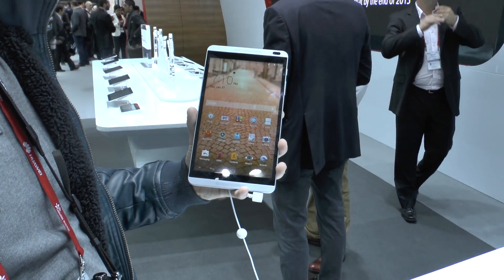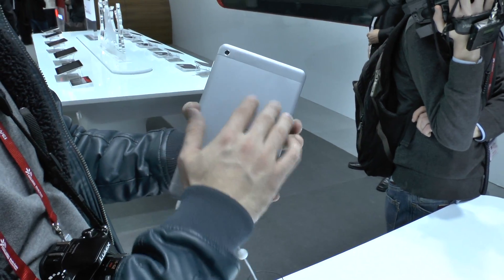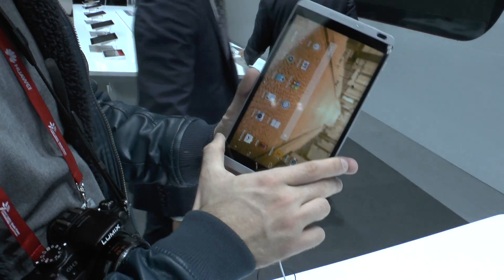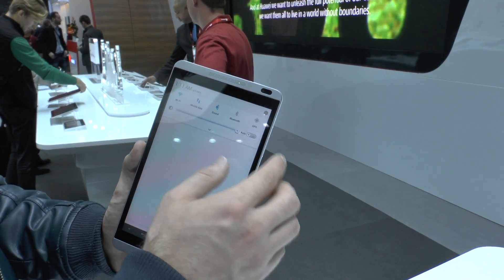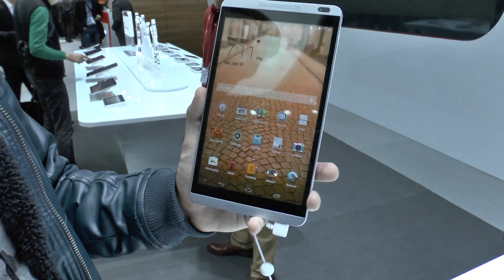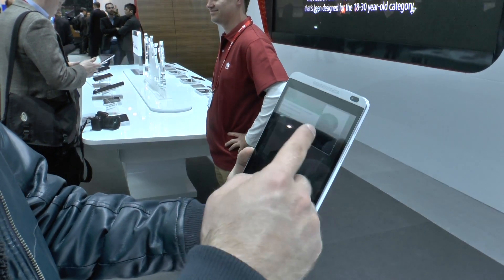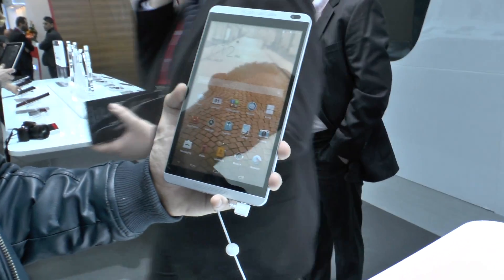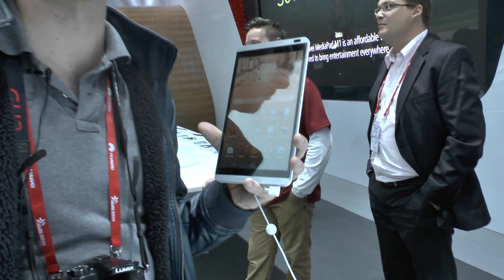Huawei M1 8.0 Hands On Video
- Huawei M1 8.0 Short Hands On Video from MWC Barcelona, 2014